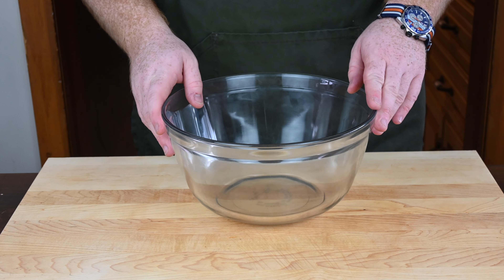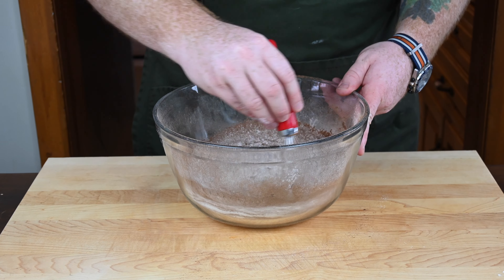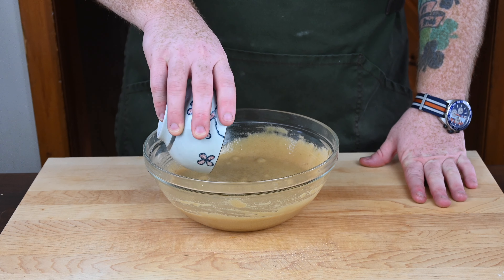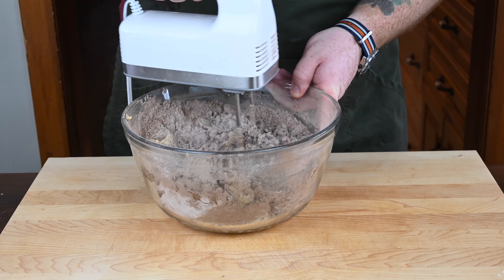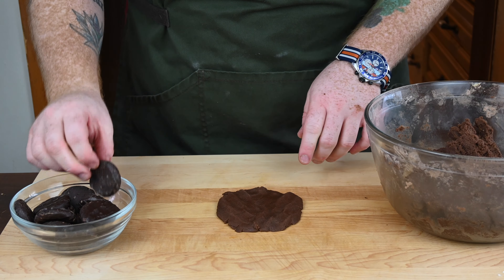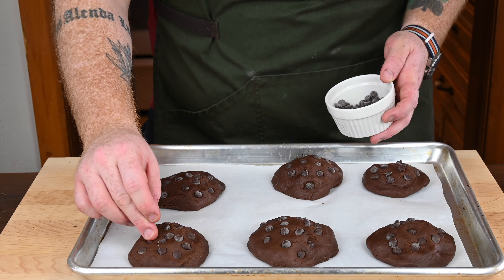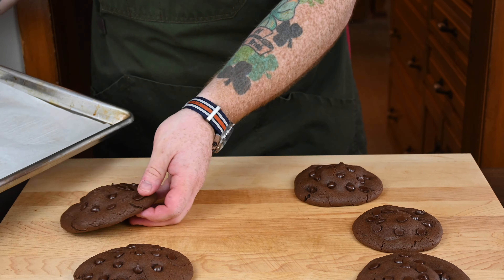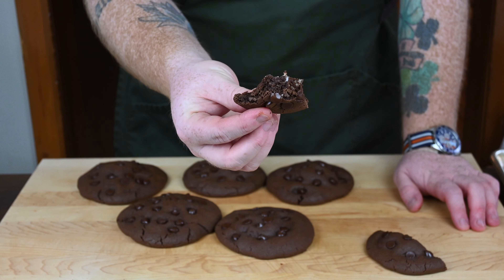Idiot Proof Chocolate Mint Cookies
Hey what's going on everyone? Well it's Saturday so that means a new episode of Idiot Proof Cooking. Today I'm channeling my inner scientist and doing some experimental baking. I'm a big fan of mint chocolate, and really just mint in general, so I wanted to try making a mint chocolate cookie. I settled on making it by making a double chocolate chip cookie with a peppermint patty in the centre, and let me tell you- it was fantastic!

Ingredients:
-2 1/2 cups all purpose flour
-3/4 cup dutch processed cocoa powder
-1 tsp baking soda
-1/4 tsp kosher salt
-1 cup white granulated sugar
-2 large room temperature eggs
-1 cup room temperature unsalted butter
-1 cup dark brown sugar
-2 tsp vanilla paste
-peppermint patties